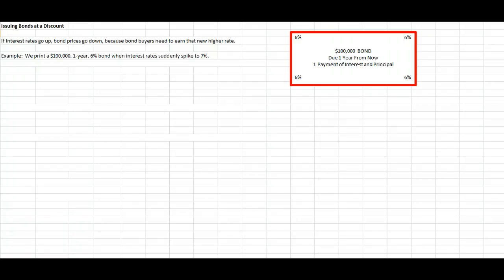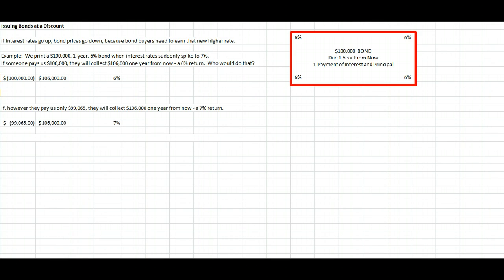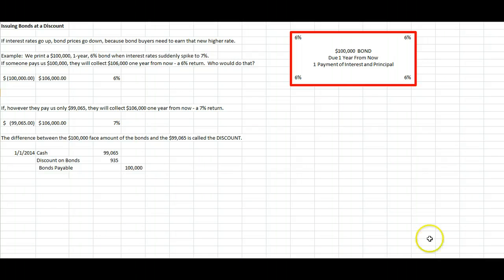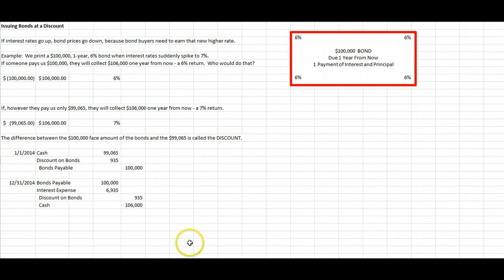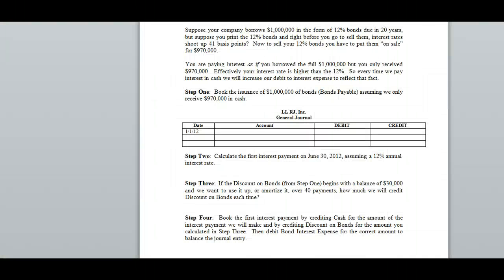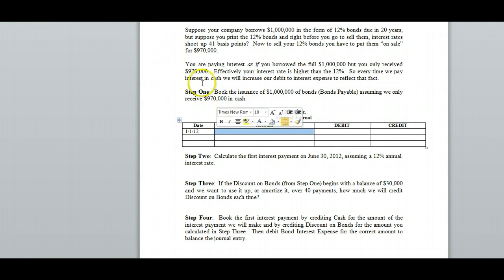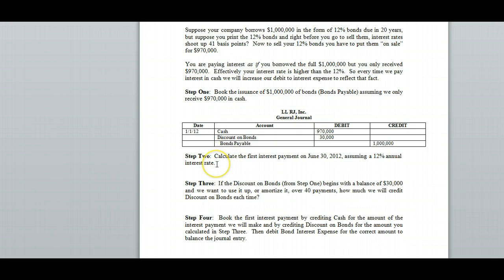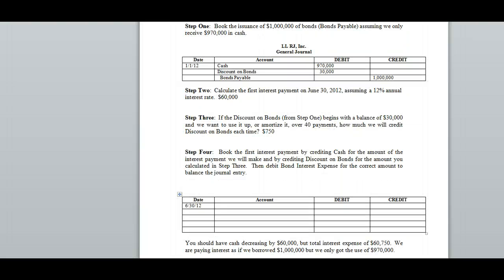Intro to Discount on Bonds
Very simple straight-line amortization of a bond discount